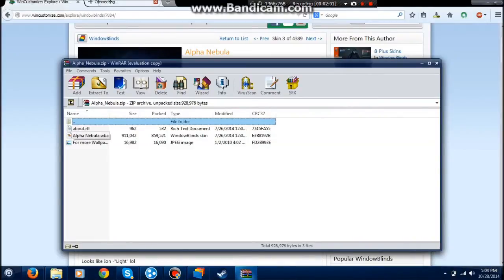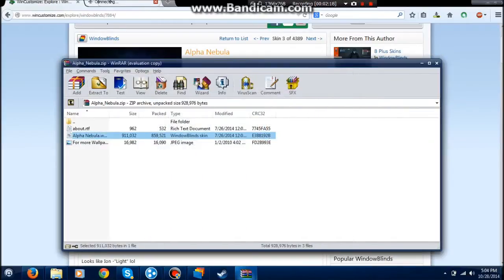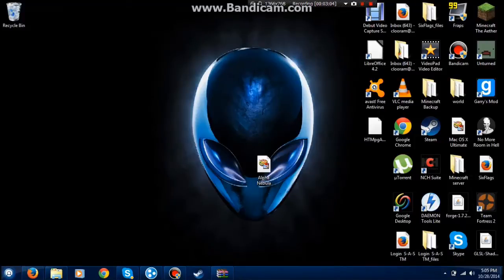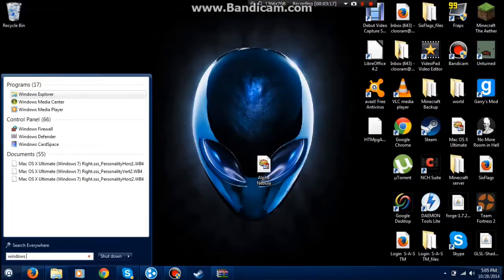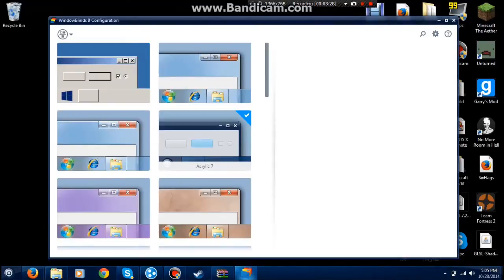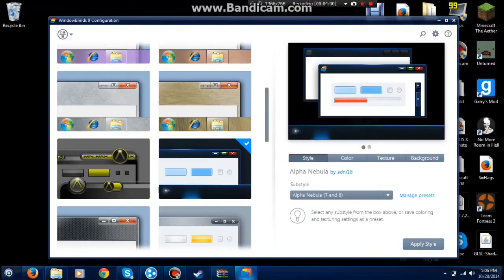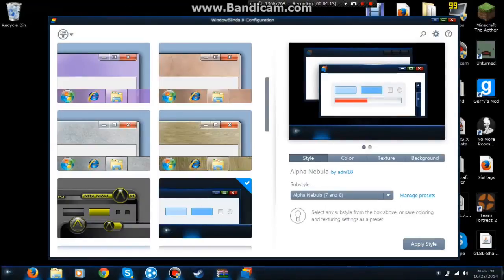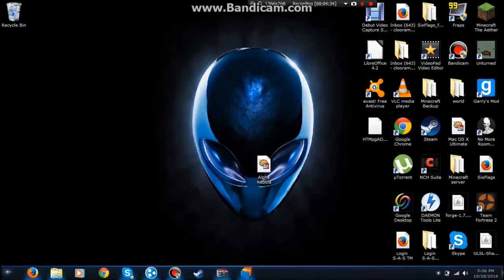How to install Windows Blinds 8 skins (Windows 7 and Windows 8)